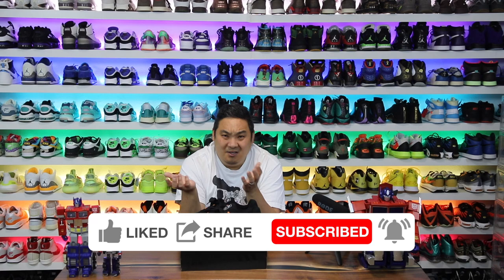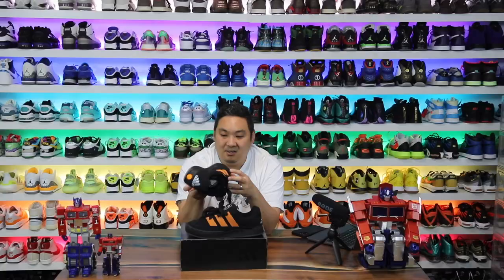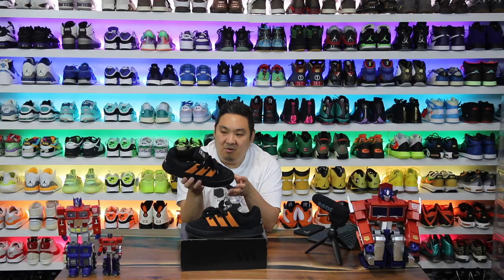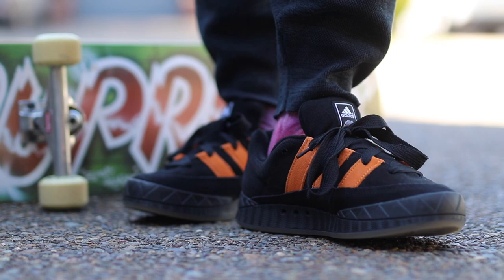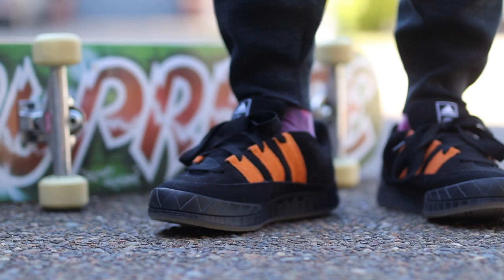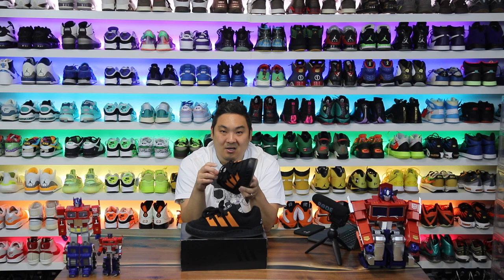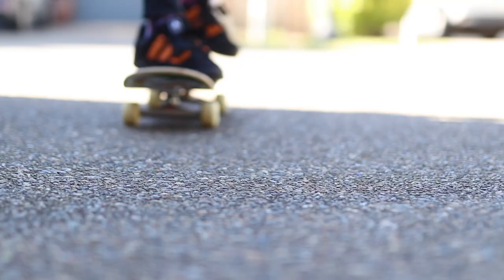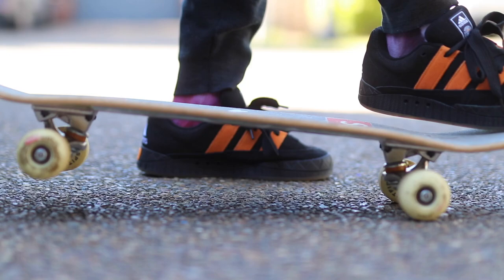Why this could be BIG for adidas: Jamal Smith's Adimatic!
🚨Buy adidas Adimatic skate shoe here save 30% w code CELEBRATE

Men's Originals
ADIMATIC SHOES
$100 ADIMATIC SHOES
BOLD IS BACK.
Aesthetics are everything. In the late '90s, skateboarding was bold and the Adimatic matched the flair and innovation seen around the world's most iconic spots in skateboarding. The relaunch of the Adimatic adds even more energy by partnering with adidas Skateboarding's Jamal Smith to honor Philadelphia's contributions to skate history. Featuring tonal suede overlays, nubuck 3-Stripes and fat laces that call back to Philly heritage, the Adimatic honors the original and adds more personality. The blackout midsole and classic gum outsole provide grip, wear resistance and cupsole board feel.

Made in part with recycled content generated from production waste, e.g. cutting scraps, and post-consumer household waste to avoid the larger environmental impact of producing virgin content.

SPECIFICATIONS
Tonal suede overlays
Nubuck stripes
Gum outsole
25% of the components used to make the upper contain a minimum of 50% recycled content
Imported
Product color: Core Black / Orange Rush / Cloud White
Product code: GX8976